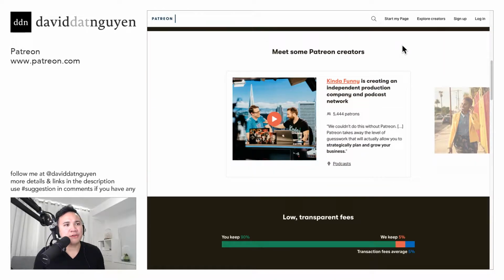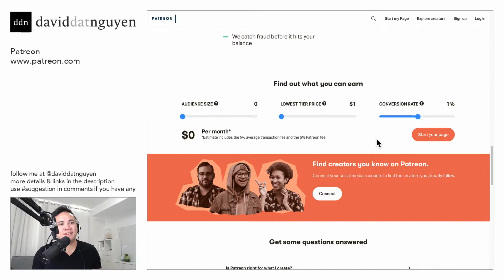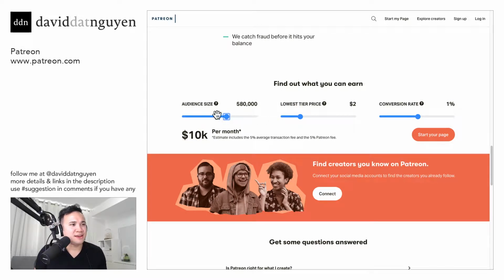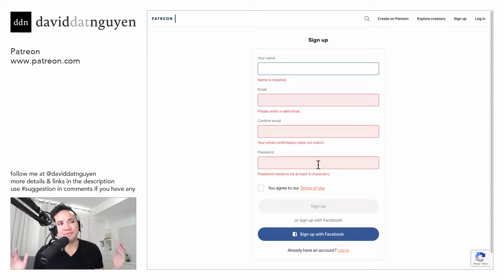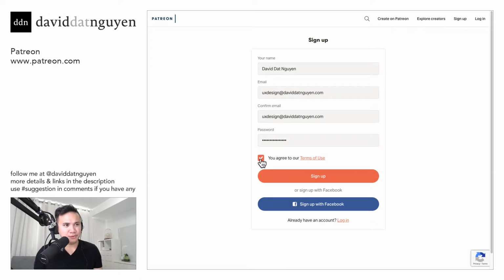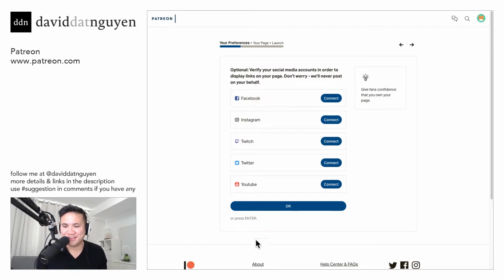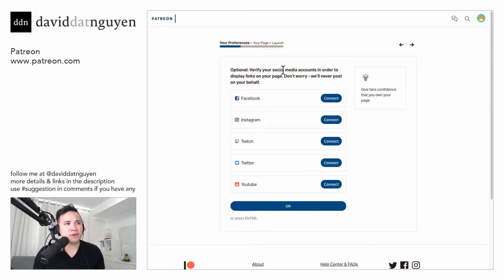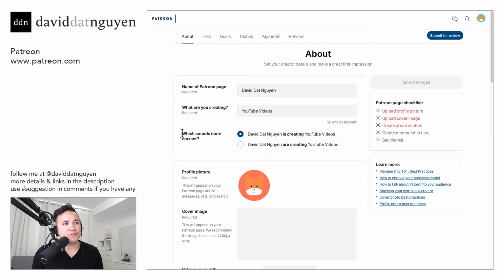Patreon | UX Design Walkthrough | 2019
Lots to praise Patreon for here, but there’s also a ton of room for improvement. During the signup process, there were only a few snafus. Nothing major.

I made a mistake in my video. Patreon hasn’t crossed the $1B in payments to creators. According to the article, “Patreon expects to pass $1B in payments in 2019.” Here’s the link to that article

Yes, I need to learn how to read and parse information better. Haha. Apologies for the confusion, everyone!.

Back to the onboarding experience...

Their email sequencing should be a bit better when confirming the email - no need to welcome them before sending the confirmation email. It’d be better to send the confirmation email first, wait for them to confirm and then send a welcome email as well.

Also, that welcome email should link to Jack’s (Patreon CEO) welcome message video. That’s such a great video to showcase.

The welcome video by Jack was my favorite part of the entire experience. Jump to [22:12] in the video to check out this awesome “Bravo” page. This is what you see after you confirm your email. It’s quite possibly one of the most well done videos that makes the brand feel incredibly warm, human, and inviting. This is what truly builds community and allegiance to a brand. Now, there will always be trolls that poo poo this, but I absolutely love it. Great work, Jack.

I wish that there were more videos like this - especially after your page was approved and after your page is launched. See below for screenshots about this. Those moments should be even more amped than the confirm email step. It’s a great way to bring forth a fun, friendly, and open voice to celebrate people entering your ecosystem. Another idea? Have famous people in the community make videos welcoming other Patreon creators to the platform.

Great job with the onboarding, Patreon. There were a few nit picks throughout the process that I had, but overall, great job. :)

Post-Recording Screenshots:
Page approved:
This is a legit screenshot of the approve page. Yo man. One of your divs broke out from the other containing div and made this a super wide / embarrassing size. C’mon man. You can do better than this! Fix the celebratory pages. Don’t make me scroll right. Are you curious what this looks like if you scroll right? Here it is
Ridiculous. Know full well that even big companies mess up. They are human too. :)

Confetti! I love it. However, in Patreon’s excitement to showcase their new feature and layout (from some PM, I’m sure), they COVERED the congratulations message! C’mon guys. Let me celebrate first and then explain to me the new layout. Actually, WTF are you doing?! There shouldn’t be an explanation for a “new layout” because I haven’t seen your layout. I’m a n00b. Don’t overexplain - or get too excited about your own product that you forget to empathize with the new user (aka n00b - which is me!)

What a great email. Nice, short and sweet. Really well made. This is a great email - very clear call to action and good context referring more advanced folks to the Creator Guide.

Patreon (/ˈpeɪtriɒn/) is a membership platform that provides business tools for creators to run a subscription content service, with ways for artists to build relationships and provide exclusive experiences to their subscribers, or "patrons".

Marketing blurbs:
Patreon powers membership businesses for creators.
Patreon exists so that when creators are paid, they can create more amazing things. Things that inspire us, teach us, challenge us. Things that make us laugh.
Membership platform that makes it really easy for creators to get paid.
Go get paid for the things that you are giving back to the world.

If you have any suggestions on other sites or products that I should review next, please use suggestion in the comments